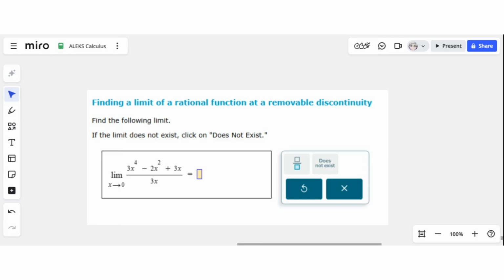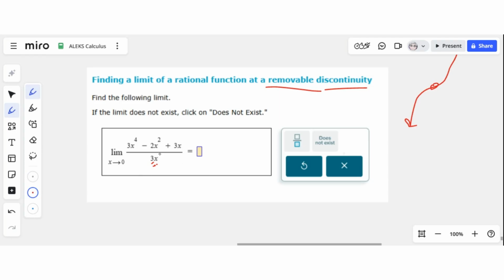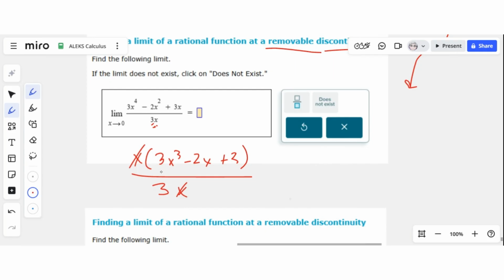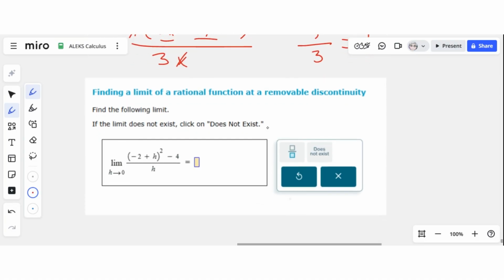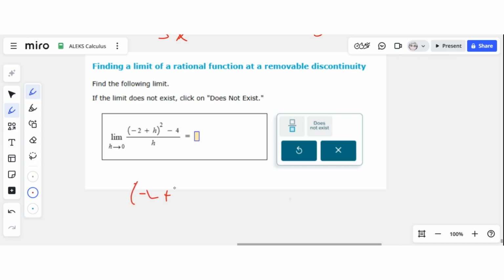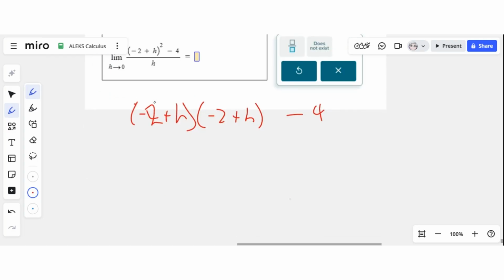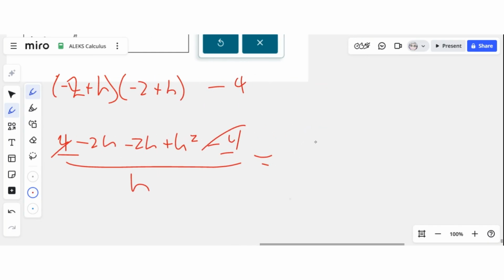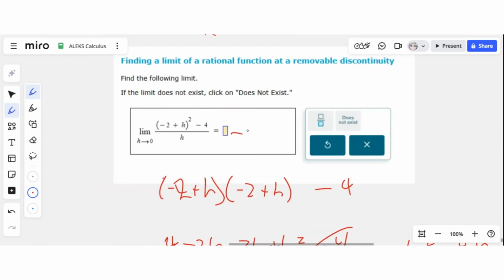Finding a limit of a rational function at a removable discontinuity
ALEKS, Calculus, finding a limit of a rational function at a removable discontinuity